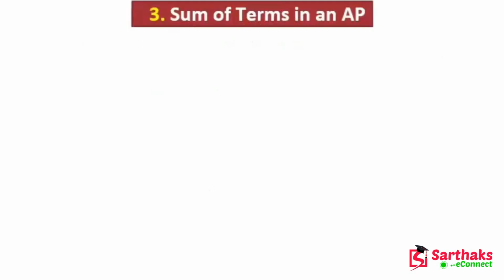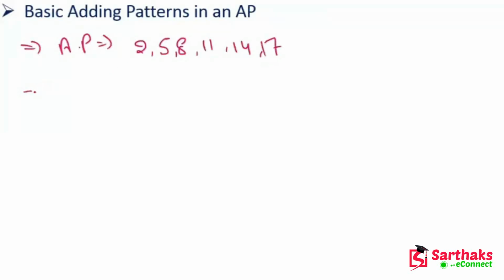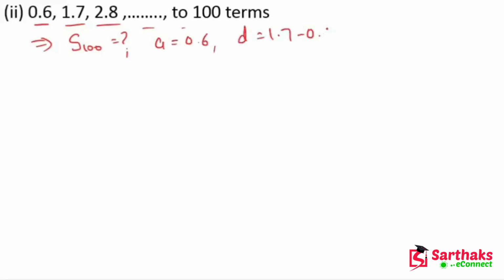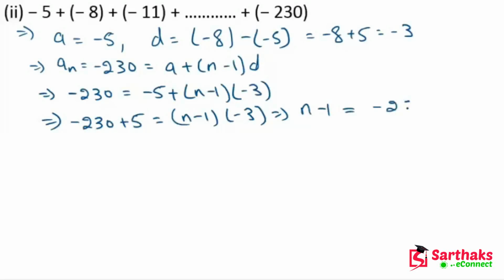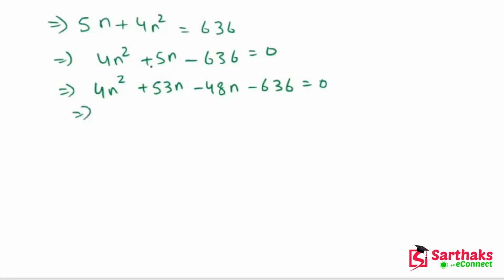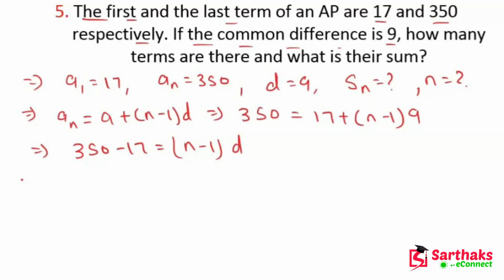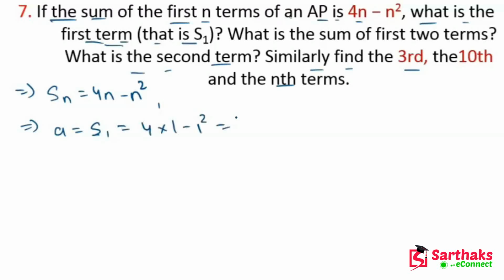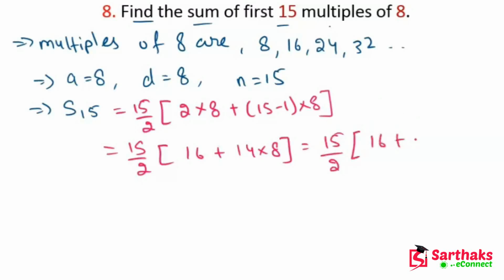Arithmetic Progressions L3 | NCERT Class 10 Maths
✔️ Class: 10th
✔️ Subject: Maths
✔️ Chapter: Arithmetic Progressions
✔️ Topic Name: Arithmetic Progressions Lecture 3

NCERT Class 10 Maths Chapter 5: Arithmetic Progressions Lecture 3